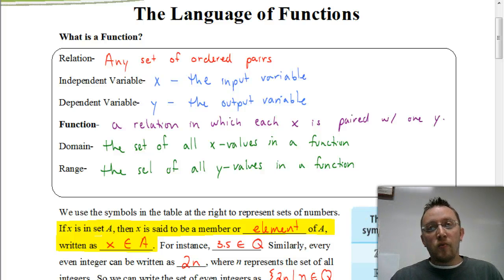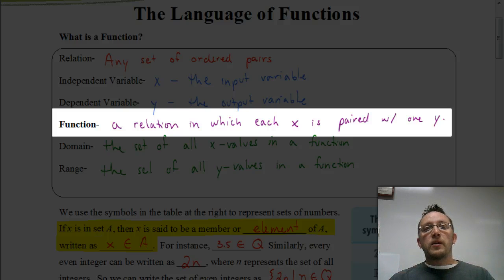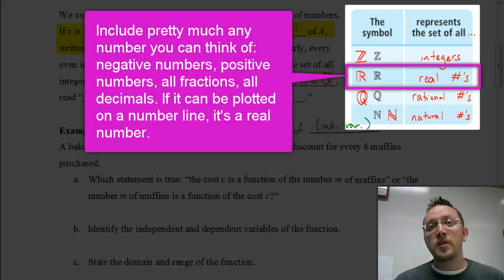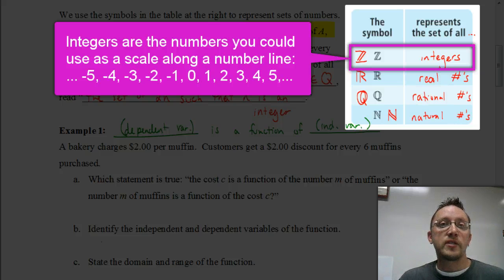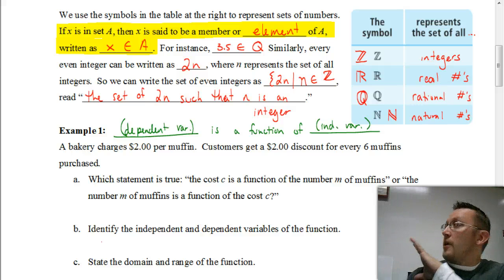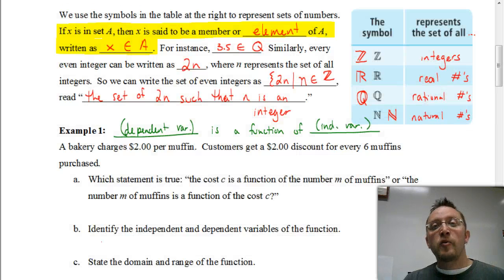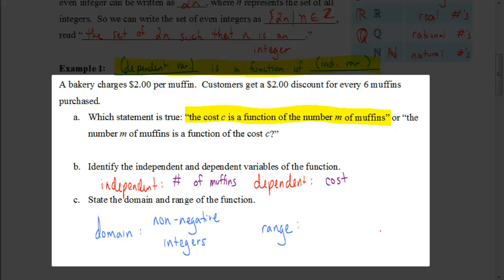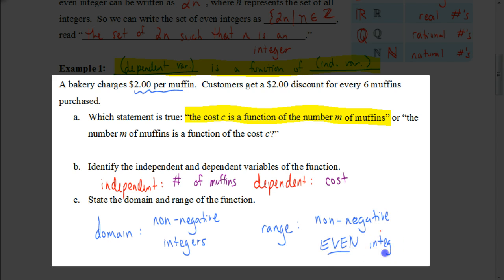FST Lesson 2.1 The Language of Functions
Terms to know when working with functions.